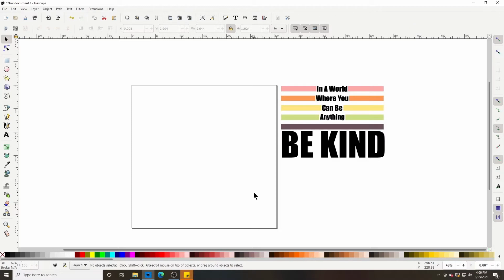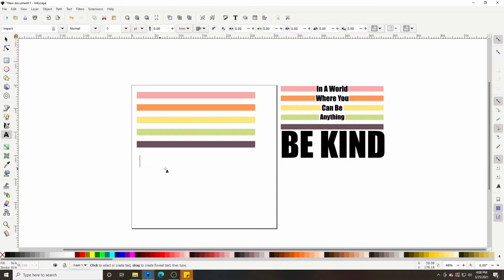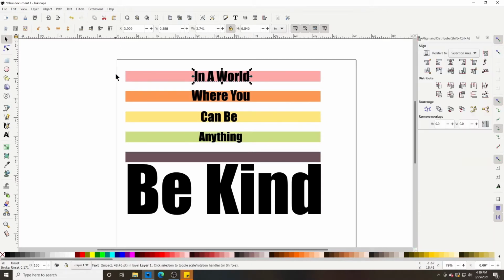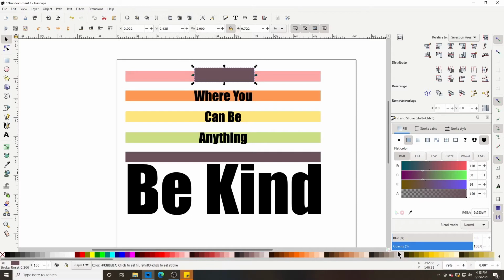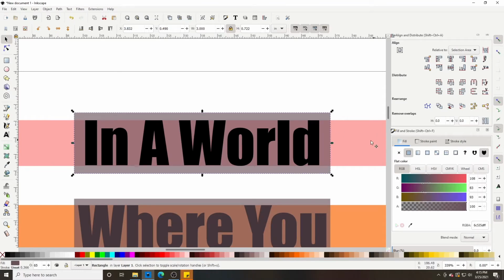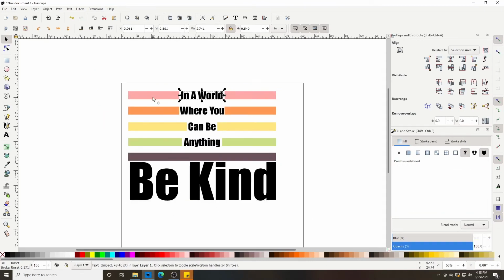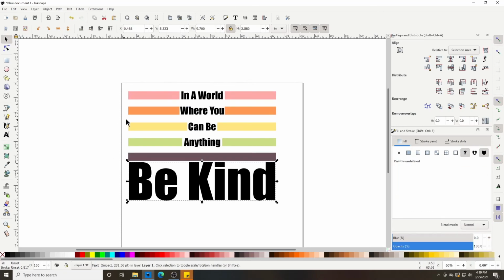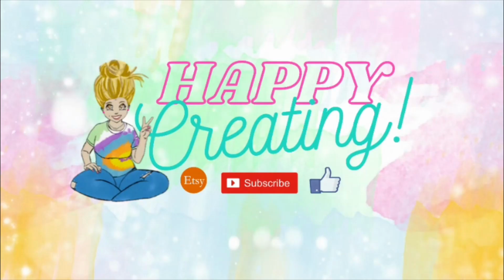How To Use the Difference tool in Inkscape to Create SVG to use with Cricut Design Space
Hi guys!   I will be posting videos on how to use Inkscape to design digital images/graphics/files that you can use in your cricut, silhouette or other cutting machine.  The possibilities are endless from vinyl, cardstock, leather t-shirts, cups, mugs, birthday, wedding invitations. Like I said these images can/will help you create anything you can imagine! Not only can you use Inkscape for your cricut, but you can also earn money with it.  I started an Etsy shop two years ago and its been the best business decision I ever made!  So whether you're here to create just for fun or for your business this is the right place!

Today's video will explain how you can use the difference tool in Inkscape to create designs to use on shirts, mugs, or to sell.  This will be the same process you take to create "knock out text".  I'll make a specific video demonstrating that design as well.